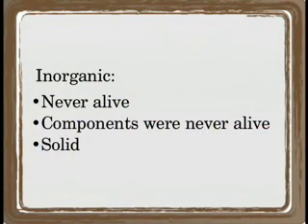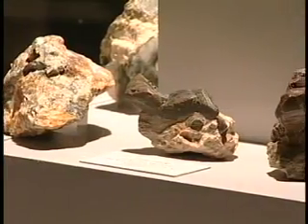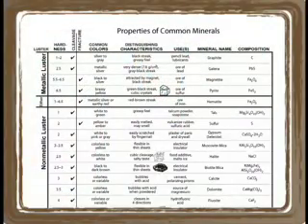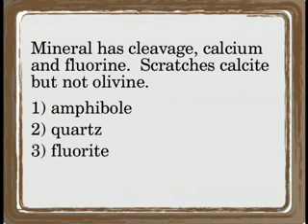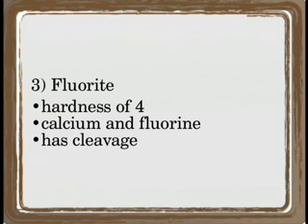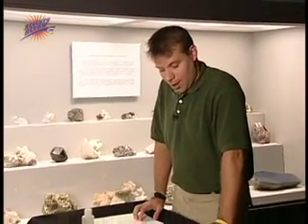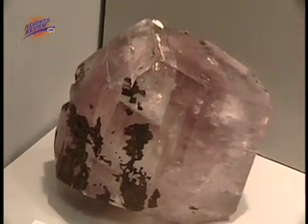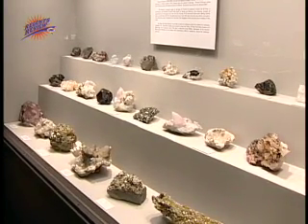Minerals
Need help identifying minerals? This short clip covers all the basics.